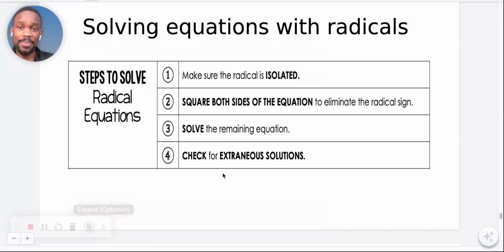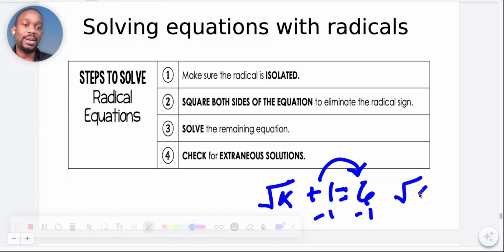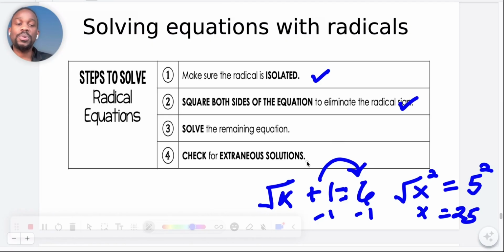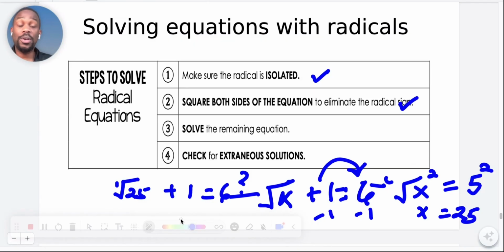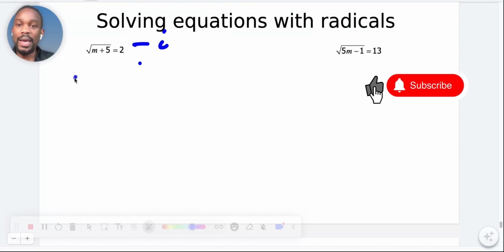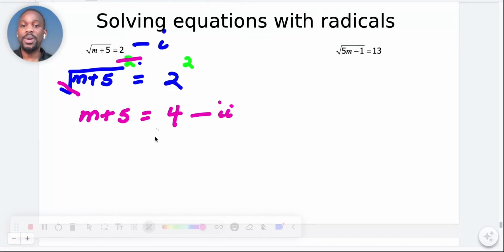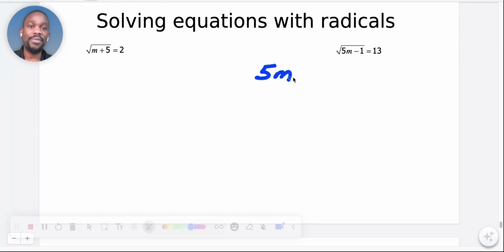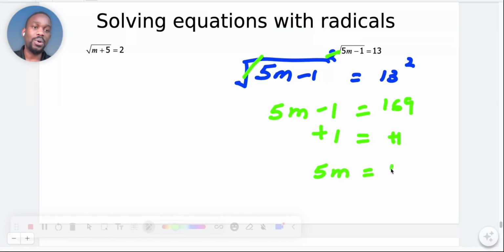95. Solving Radical Equations Step-by-Step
Learn how to solve equations with radicals in this clear, step-by-step tutorial! Perfect for middle and high school educators, this video breaks down the process: isolating the radical, squaring both sides, solving the resulting equation, and checking for extraneous solutions. Using simple examples and friendly explanations, the instructor makes it easy to follow and apply these essential algebra skills in the classroom. Whether you're teaching or brushing up on solving radical equations, this video is a great resource to support student understanding and confidence. Watch now and bring clarity to your math lessons!